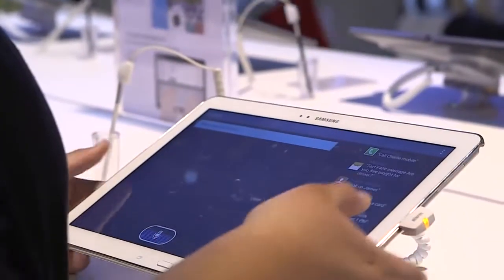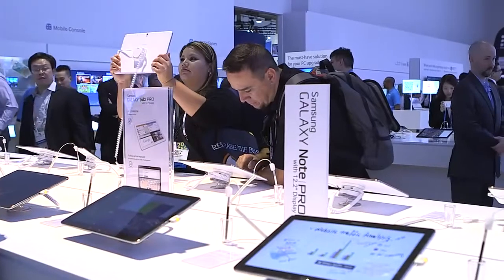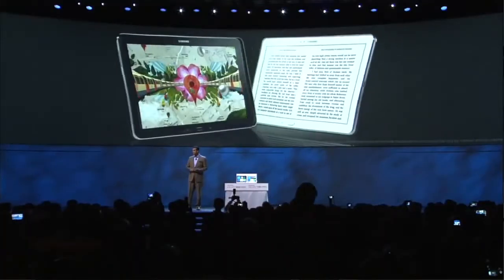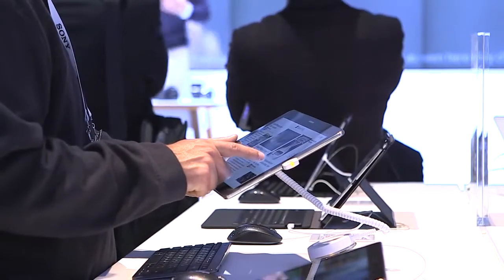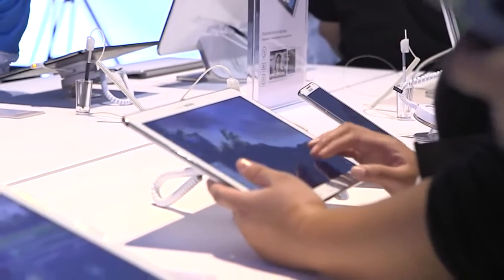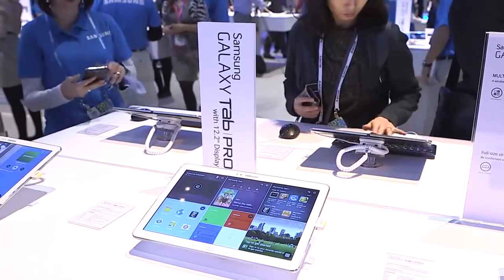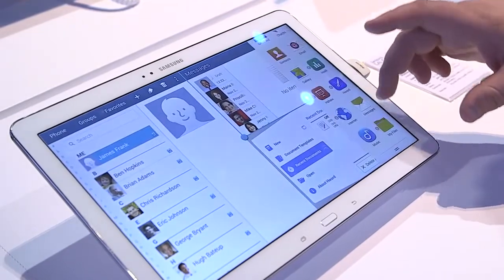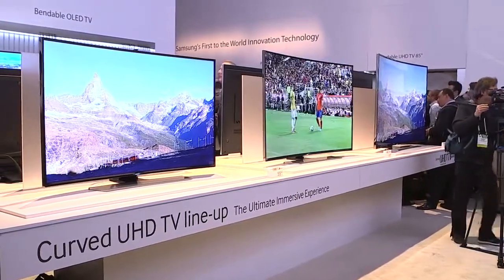CES 2014 & BYOD - Samsung Galaxy Tab Pro